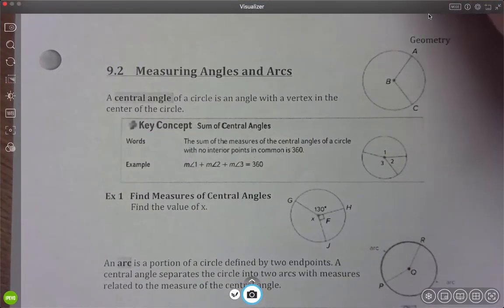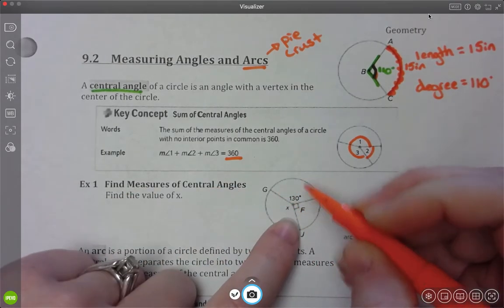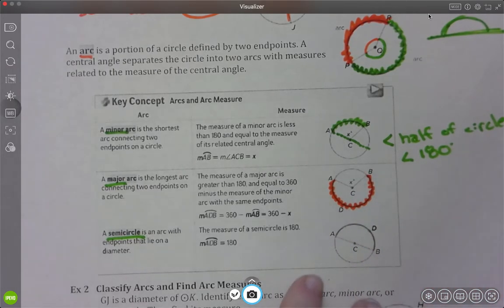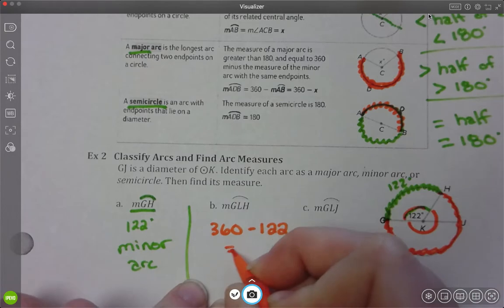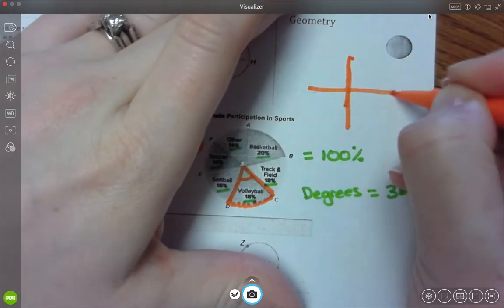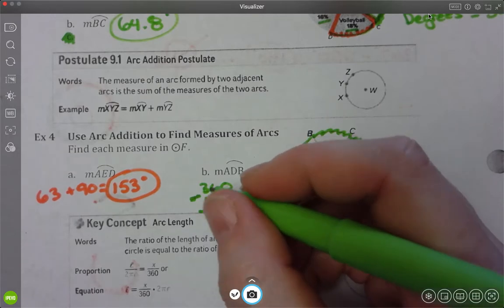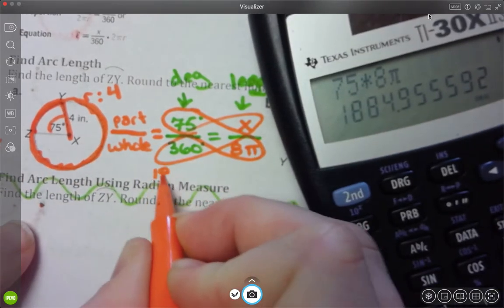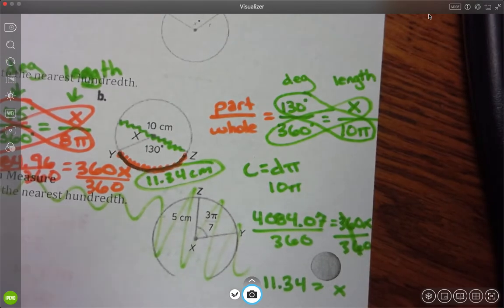GEOM 9 2